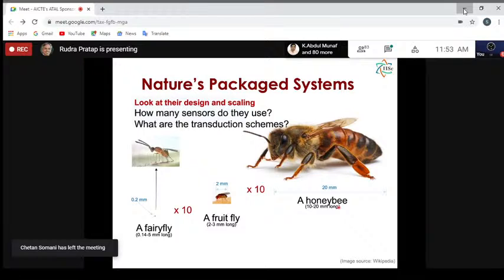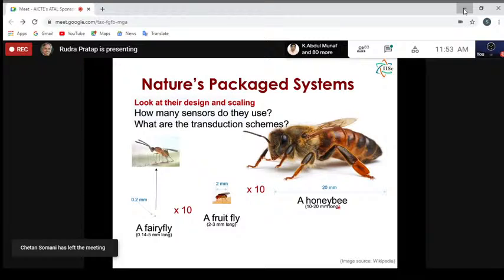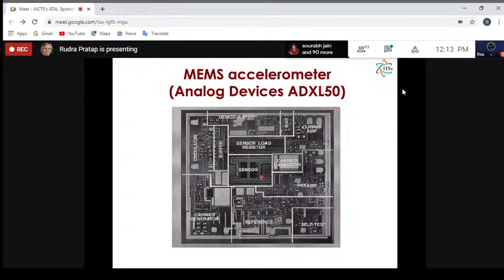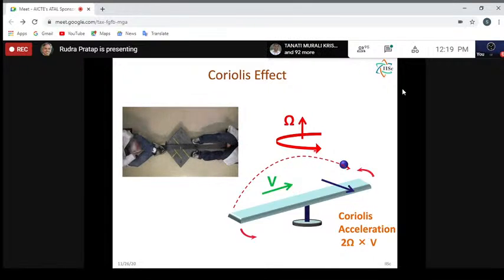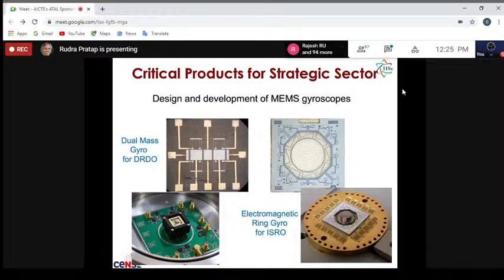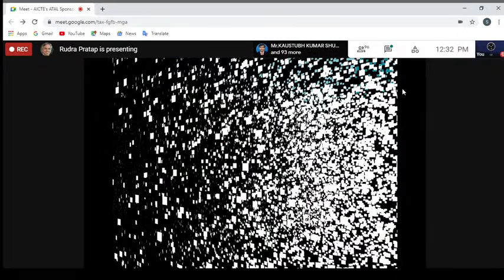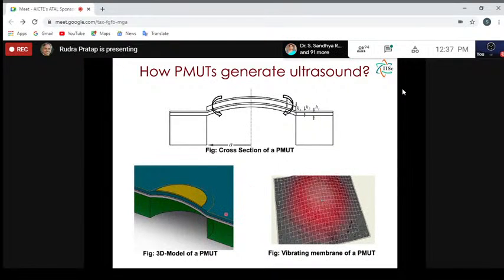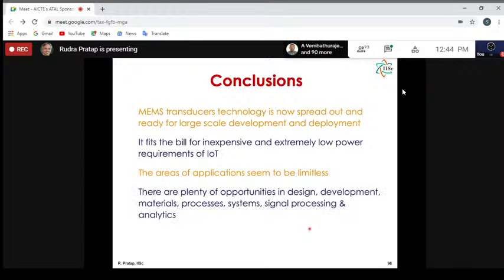DAY 4 SESSION 2:- ATAL SPONSORED (FDP) (MEMS)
AICTE'S TRAINING AND LEARNING ACADEMY SPONSORED One Week faculty Development Program(FDP) DAY 4

* MEMS Transducers
Speaker:- Dr. Rudra Pratap (IISc Bangalore)